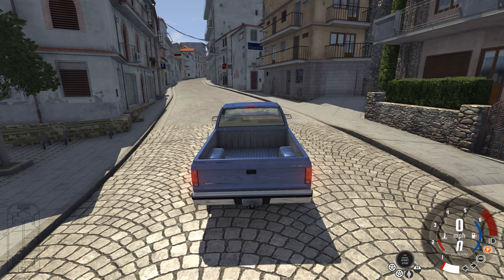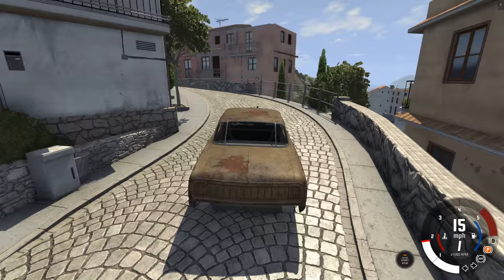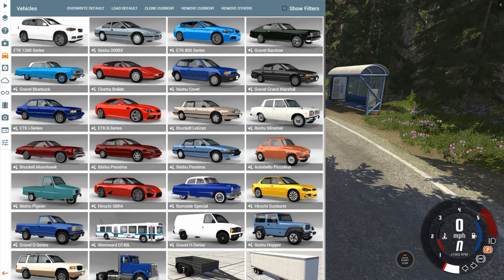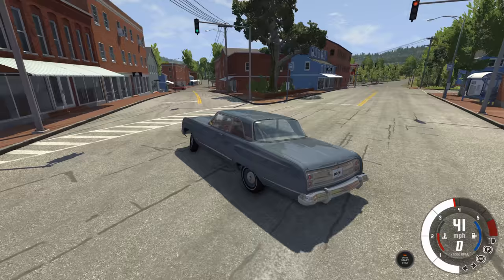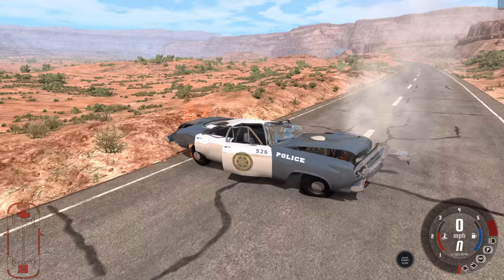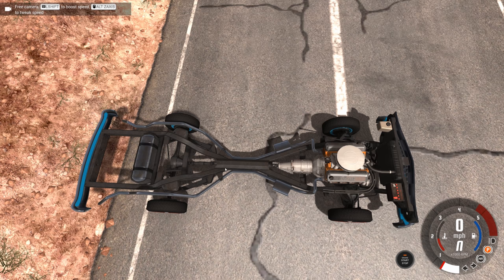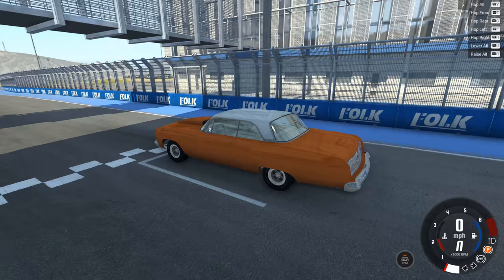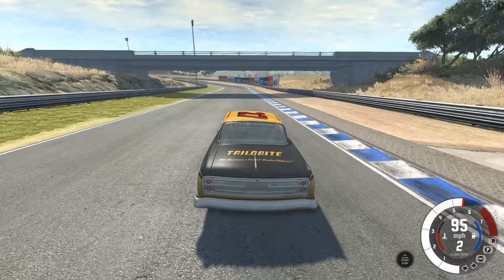BeamNG.drive - Gavril Bluebuck FINALLY REVIEWED!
Also it's gravel, not Gavril. Because Gravel's crash better.